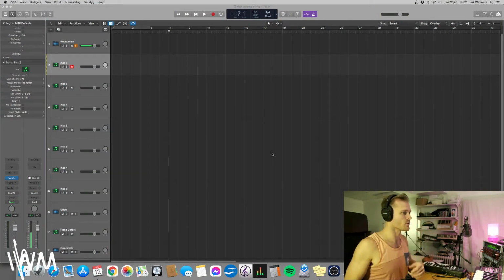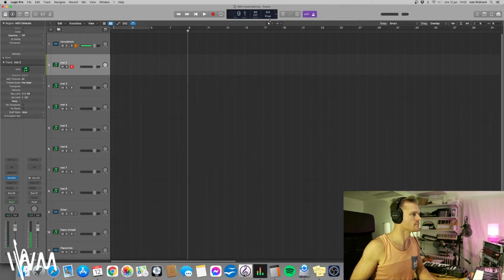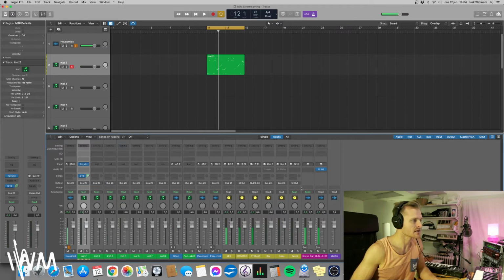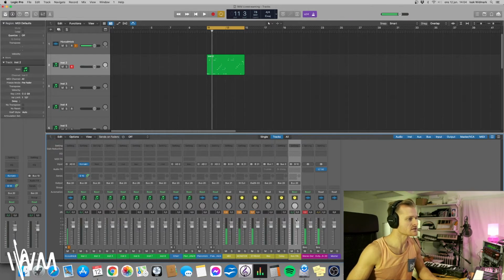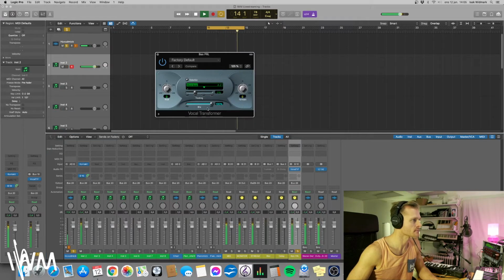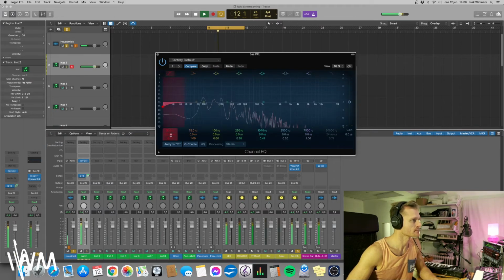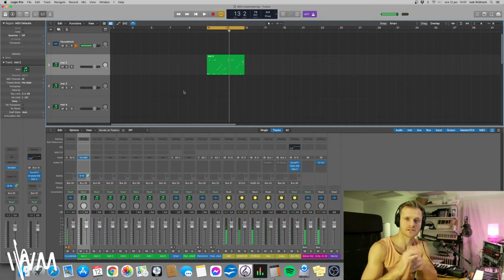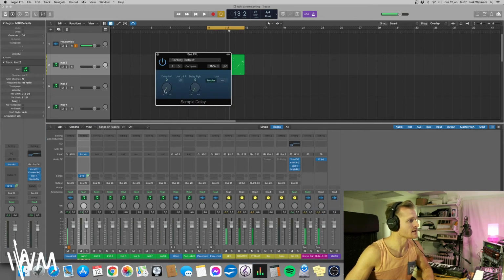Producing Bass -Intermediate Level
Do you wanna learn how to produce Bass in your DAW?
Here, on Intermediate Level, we'll talk things through.